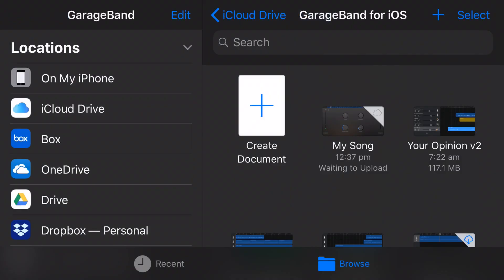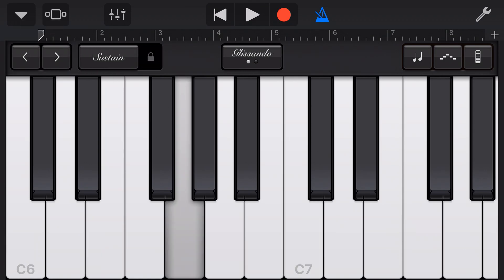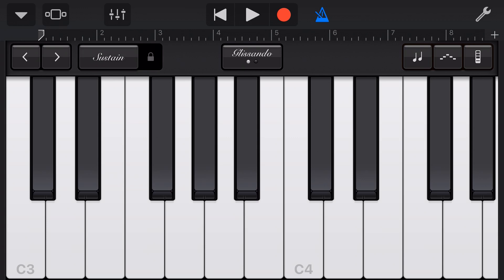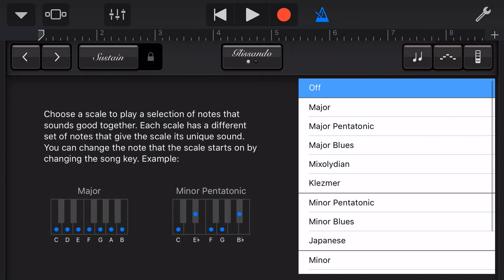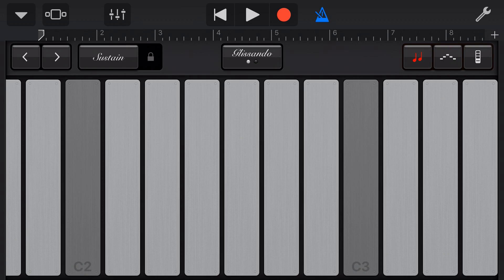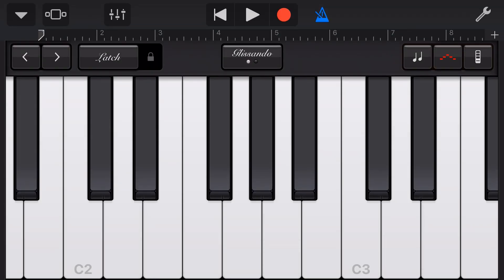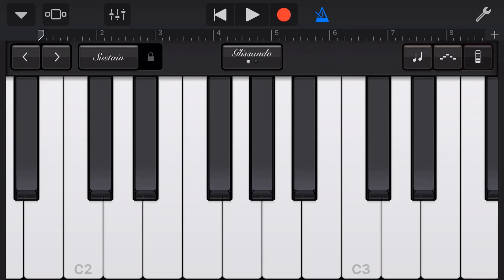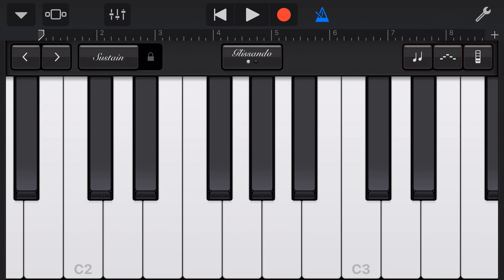How to use the keyboard instrument in GarageBand iOS (iPhone/iPad)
How to use the keyboard touch instrument in GarageBand iPhone and GarageBand iPad.

⏰ Covered in this video:
1. How to access the keyboard
2. Adjust the octave of the keyboard
3. Sustain
4. Glissando/scroll/pitch option
5. Scales option
6. Arpeggiator
7. Chord strips